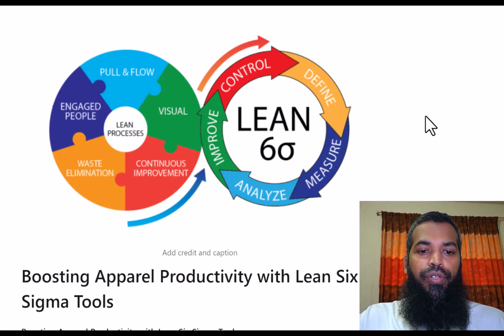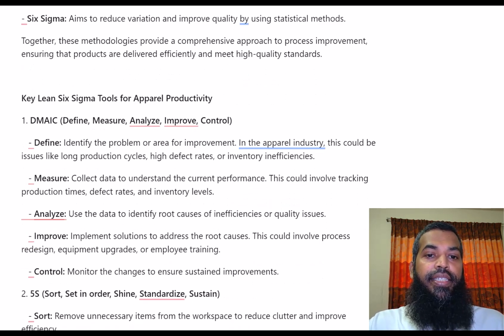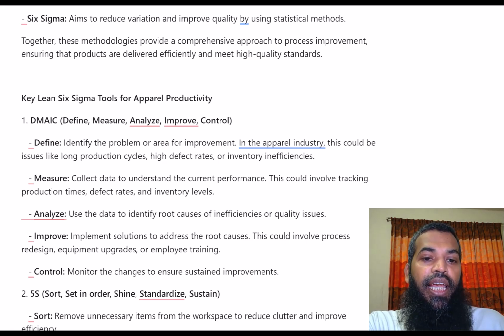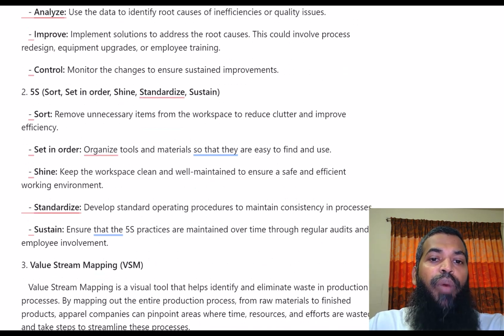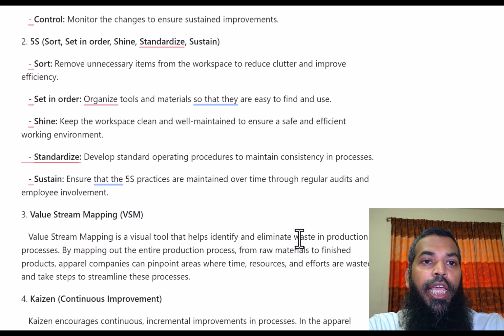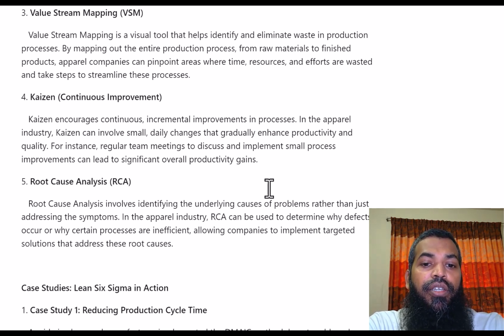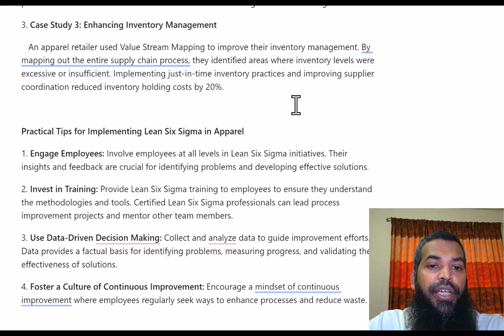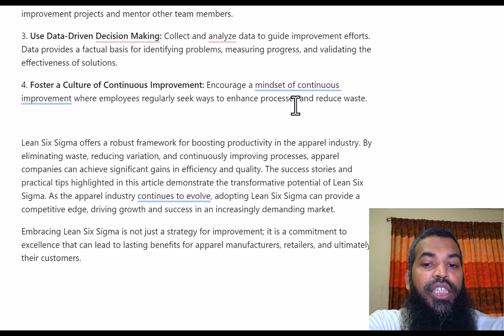Boosting Apparel Productivity with Lean Six Sigma Tools - INFOTURE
Boosting Apparel Productivity with Lean Six Sigma Tools

In the highly competitive apparel industry, maintaining high productivity while ensuring quality is crucial for success. Lean Six Sigma, a methodology that combines the principles of Lean manufacturing and Six Sigma, offers a powerful framework for achieving these goals. By focusing on eliminating waste, reducing variation, and improving processes, Lean Six Sigma can significantly enhance productivity in the apparel sector. This article explores the key Lean Six Sigma tools and their applications in boosting apparel productivity.

Understanding Lean Six Sigma

Lean Six Sigma integrates two methodologies:

- Lean Manufacturing: Focuses on eliminating waste and improving flow in production processes.

- Six Sigma: Aims to reduce variation and improve quality by using statistical methods.

Together, these methodologies provide a comprehensive approach to process improvement, ensuring that products are delivered efficiently and meet high-quality standards.